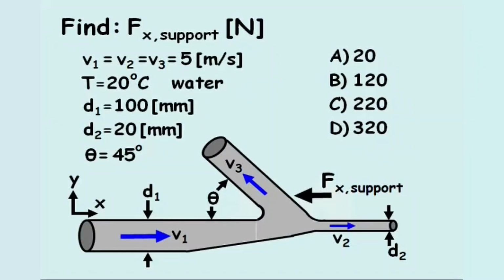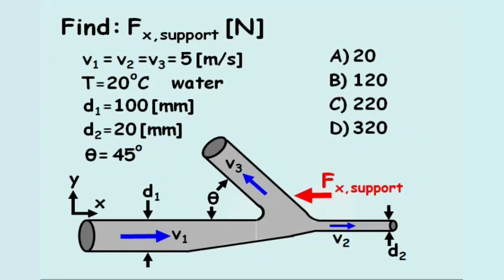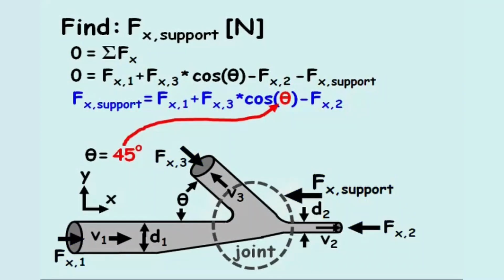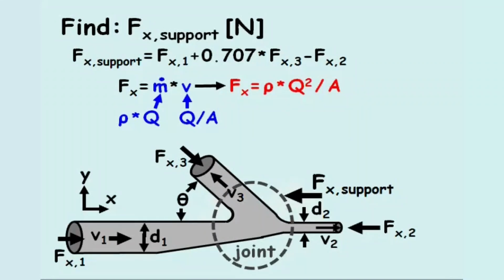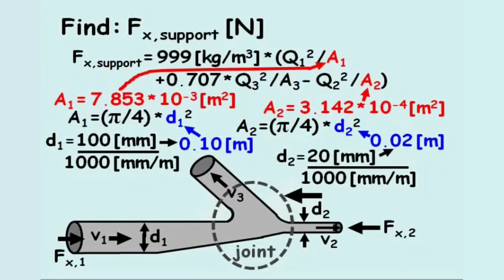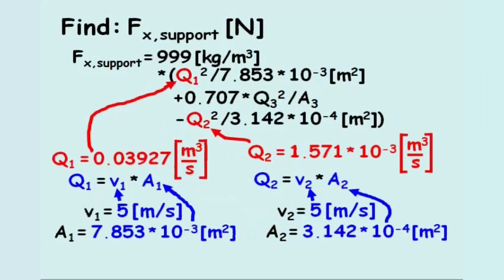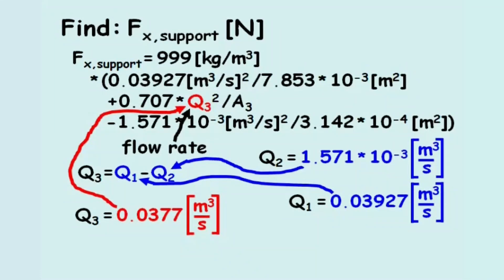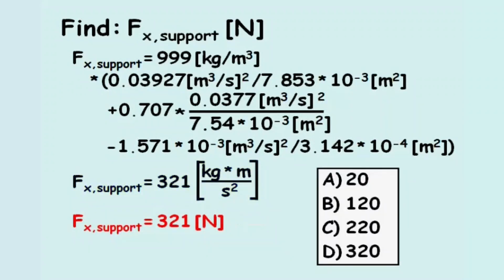Hydraulic Jet 2